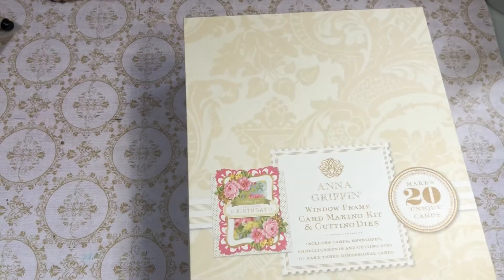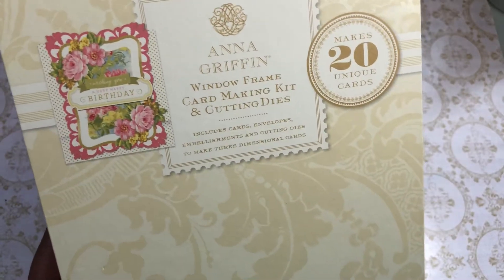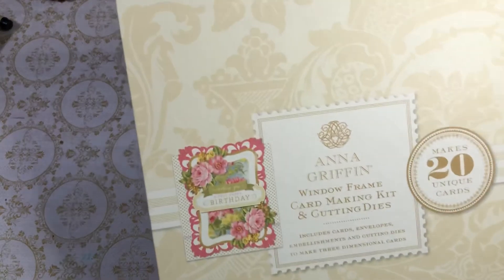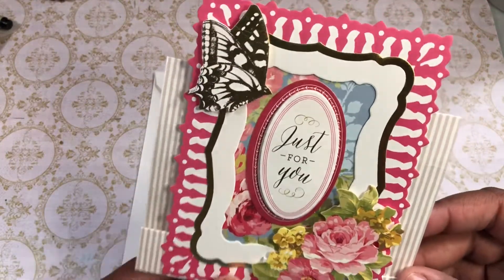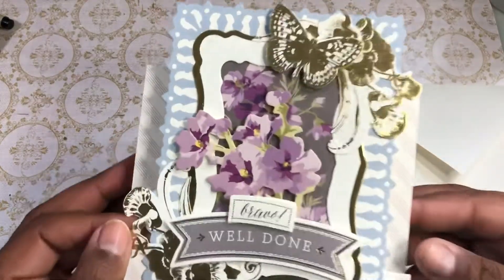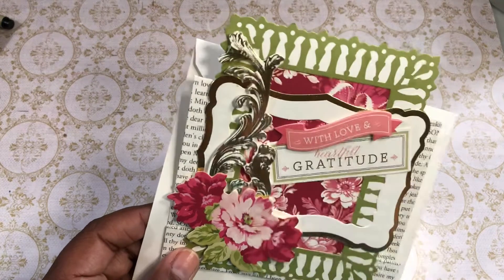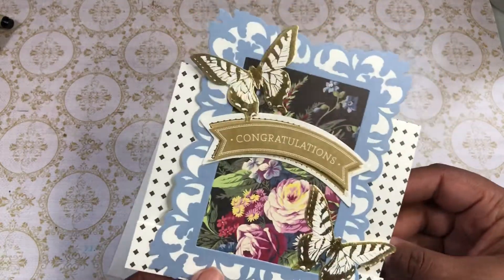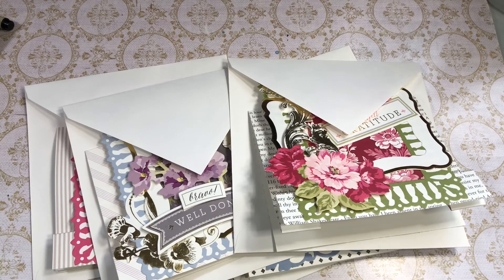Anna Griffin August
Anna Griffin August 2021 collab
Center step/Window Frame Kit

      DESCRIPTION BOX:
             include all the links/info below-
This collab features Anna Griffin themed projects for August. We will post EVERY Tuesday of the month in 2021 at  10AM est.